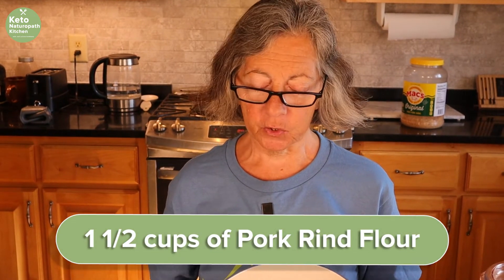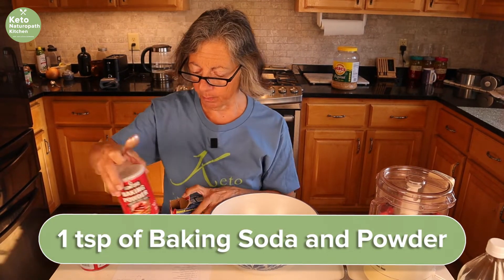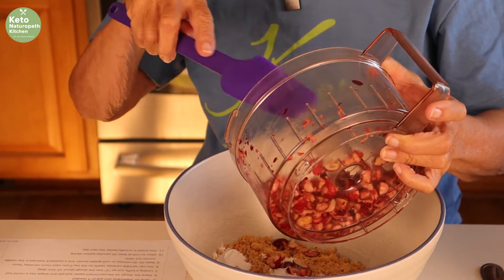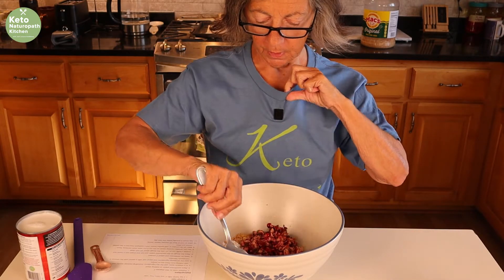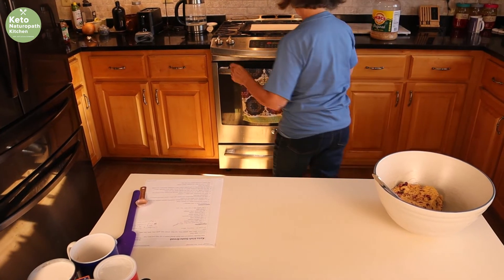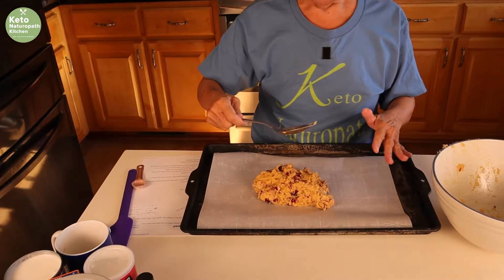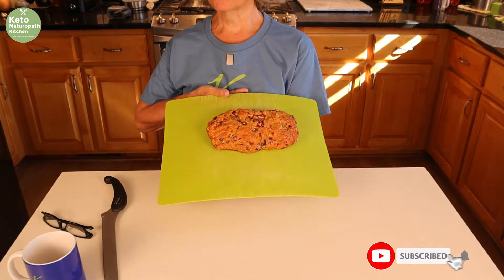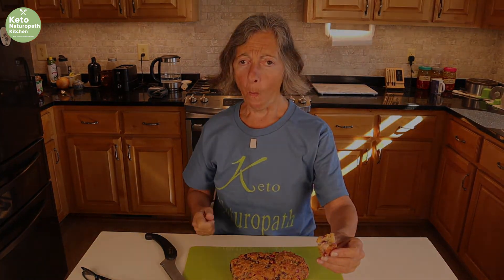Keto Cranberry Orange Bread with Pork Rind Flour - it's Dairy Free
My Cranberry Orange Bread is clean keto and delish!  Great for Thanksgiving or Christmas celebrations.  It is nut free and made with pork rind flour. It is Dairy Free too!

Corn Extract
Better Stevia on AZ
Egg White Powder
8X8 pan

Product Links

OUR COURSE
Precision PSMF 30 day course:

1. They have more brands than anywhere else to choose from;
2. Their prices are 20 -50% lower than anywhere else; compare and you’ll see
3. This is where most physicians have their account
4. Been in existence for nearly 30 years working with physicians and health practitioners

1. and registered
2. Reply to their verification email
3. Explore their website.